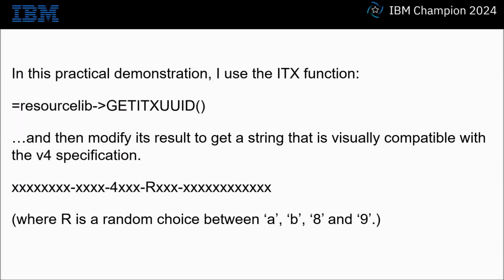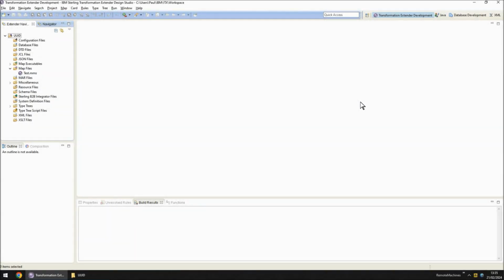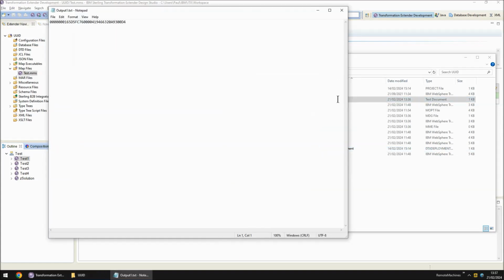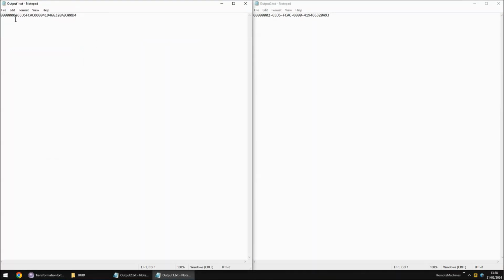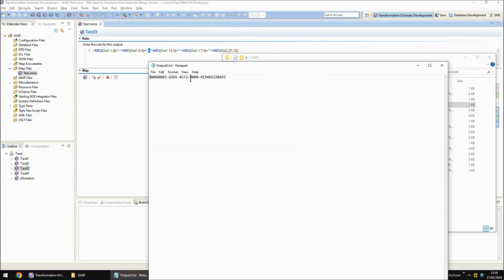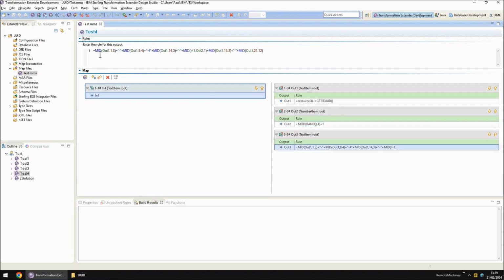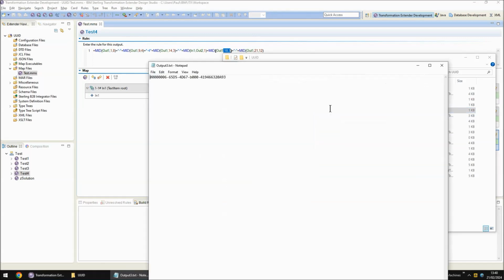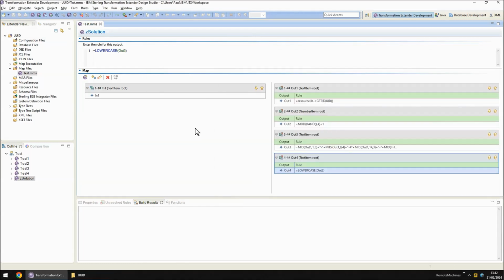Using ITX to generate a v4 UUID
In this practical demonstration, I use the ITX function:

=resourcelib-GETITXUID()

…and then modify its result to get a string that is visually compatible with the v4 specification.

xxxxxxxx-xxxx-4xxx-Rxxx-xxxxxxxxxxxx

(where R is a random choice between ‘a’, ‘b’, ‘8’ and ‘9’.)